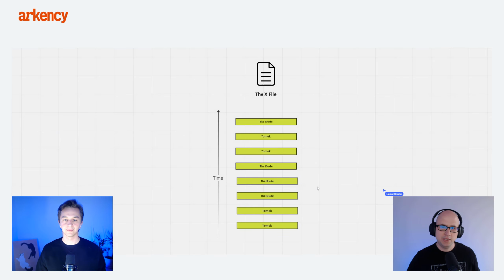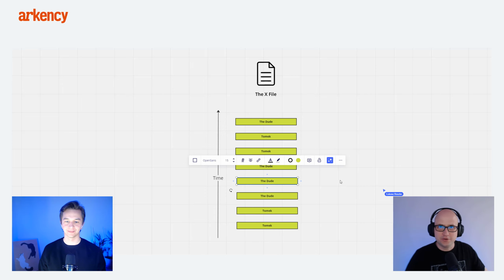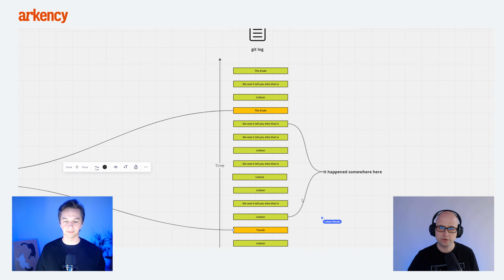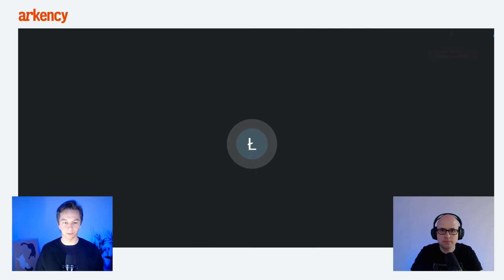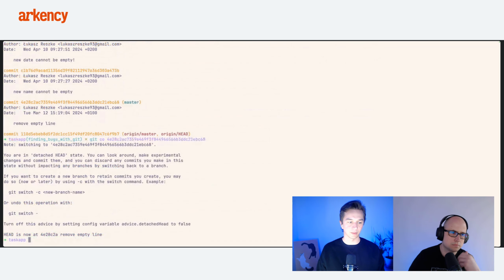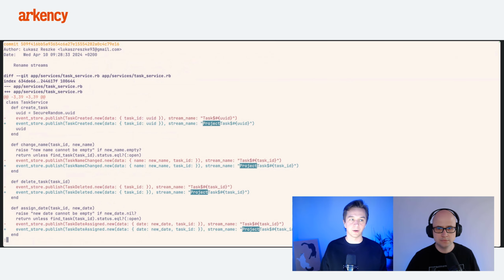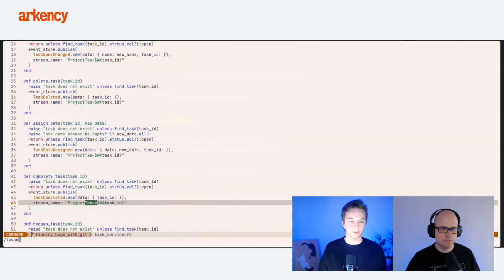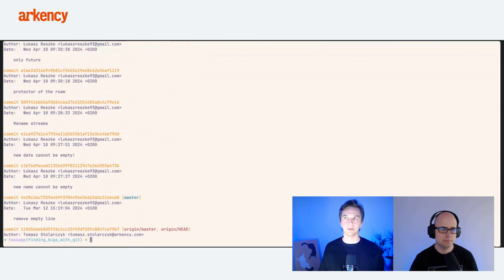Find faulty change using the tool you already know. Git Bisect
In this video, we explore the practical benefits of using the "git bisect" command to identify a commit that introduced regression. Discover how this simple tool can enhance your debugging process and save you valuable time.